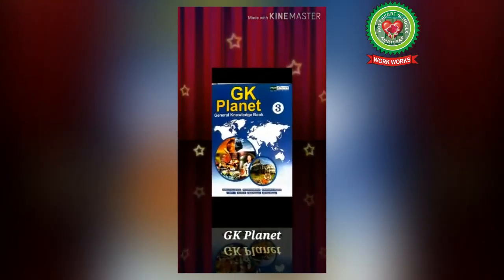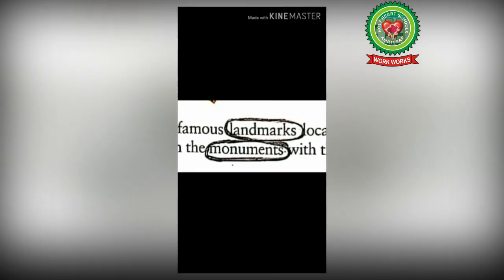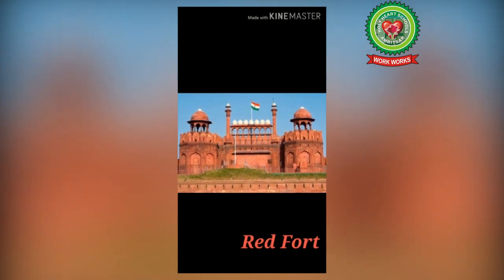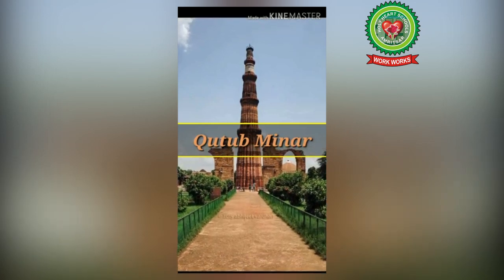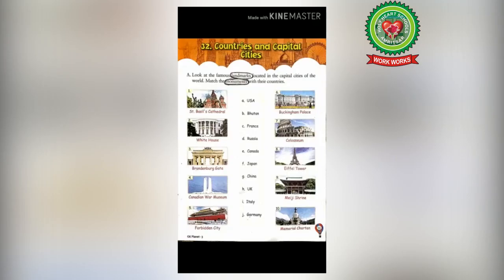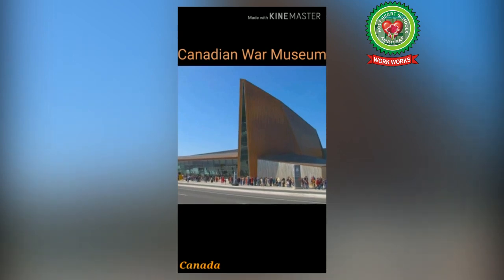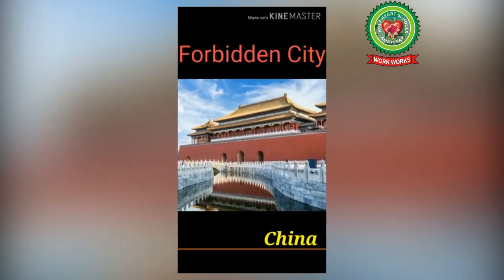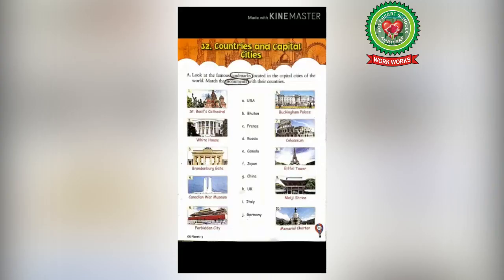Countries and Capital Cities | Class 3 | General Knowledge | Holy Heart Schools | 26 May